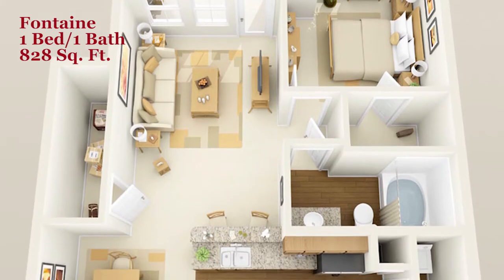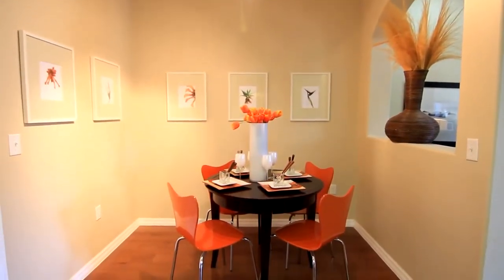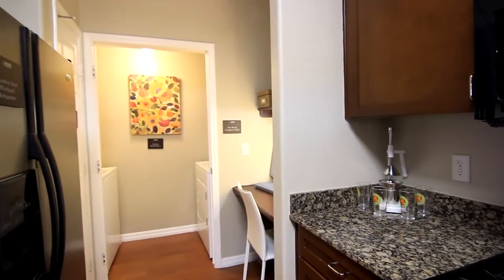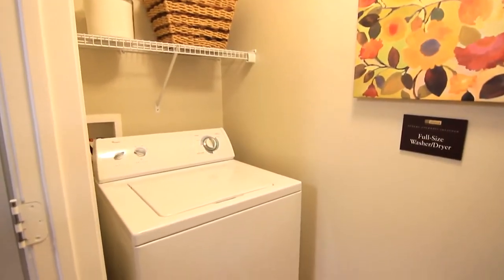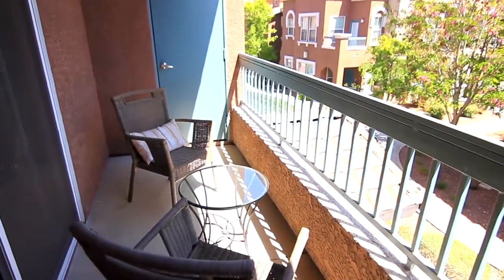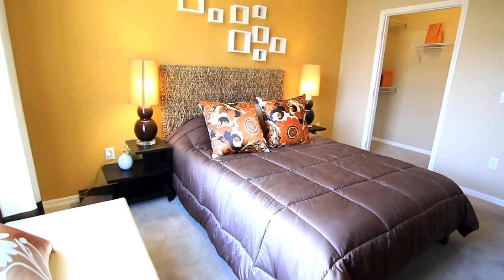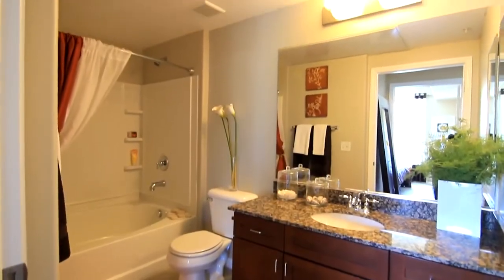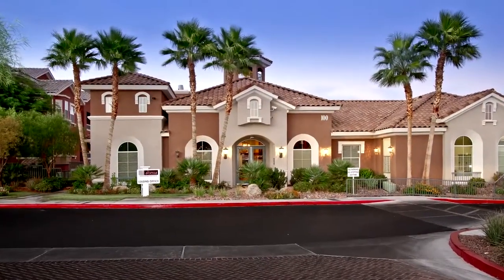Altessa Apartments | 1 Bedroom Fontaine Model Tour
Altessa Apartments in Las Vegas offers a refreshing retreat from ordinary living. This stunning Fontaine model has 1 bedroom and 1 bathroom and offers an open concept floorplan, plenty of natural light, modern kitchens with beautiful granite countertops, and more.